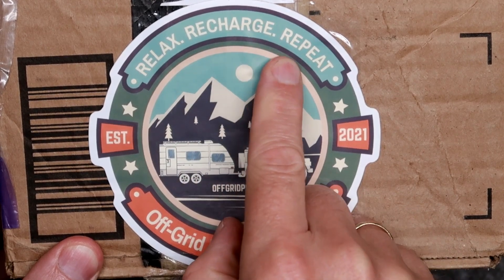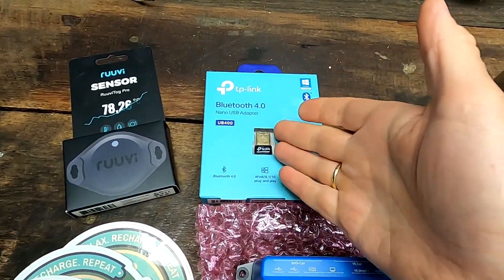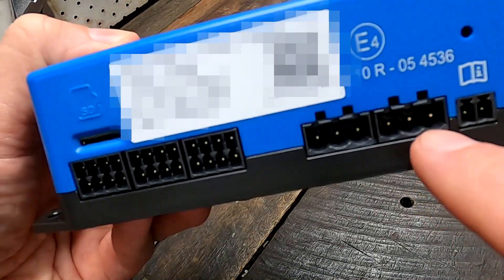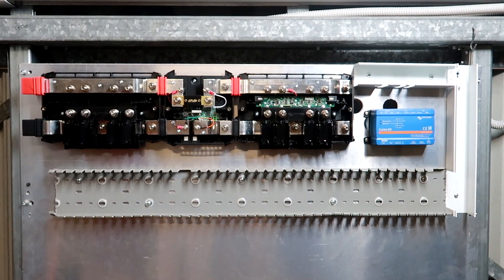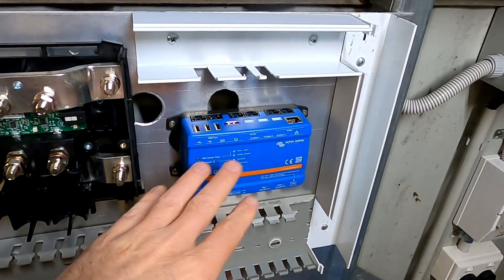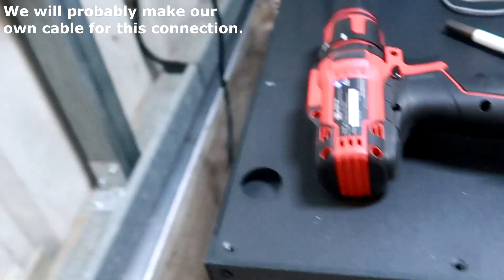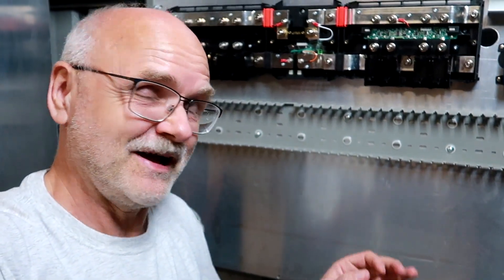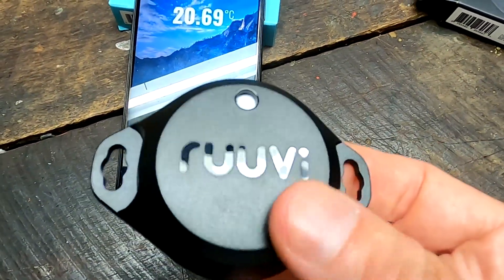The unexpected landing of the Victron Cerbo GX on the PowerWall 2.1 - the saviour of communication?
I finally show what is in the mystery box. It is very exciting stuff what Ed from Off-Grid Power Systems has send me. UNBELIEVABLE what he put in this parcel! So, I give him a nice plug for that! Thanks a lot, Ed!
We are continuing working on the new PowerWall 2.1 and install some cable ducts for the cable runs. The Victron Cerbo GX is certainly a fantastic device with a lot, I mean A LOT of communication ports all around. We quickly mount this on the new PowerWall as well. I need a new name for the Cerbo to connect to the Victron VRM, so please leave any suggestions down in the comment section.
I also have some... aeh not so good news, I guess... from Seplos again. I really don't understand the philosophy about their product design for this new BMS 🤷‍♂️